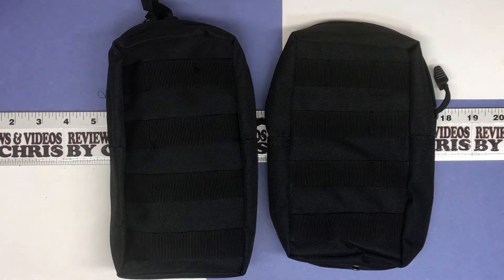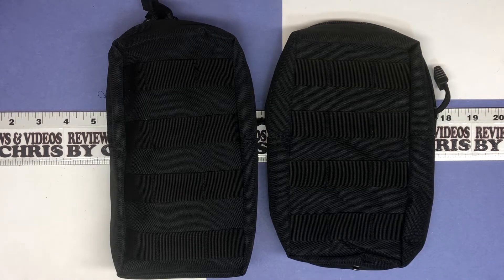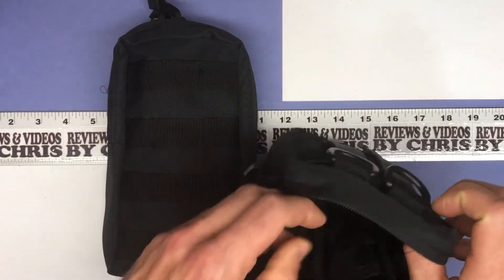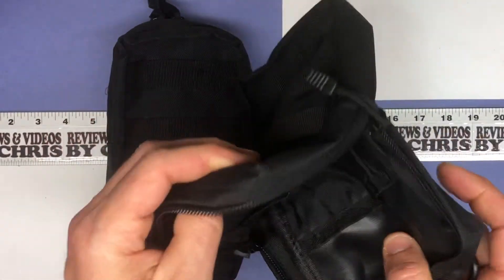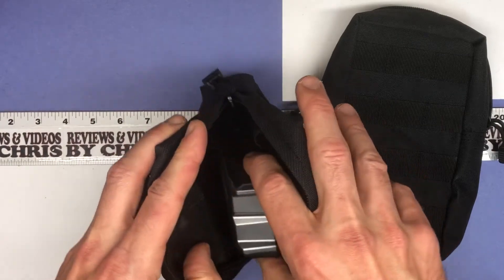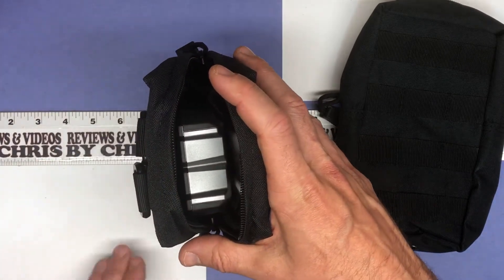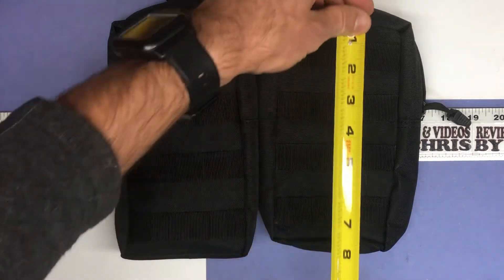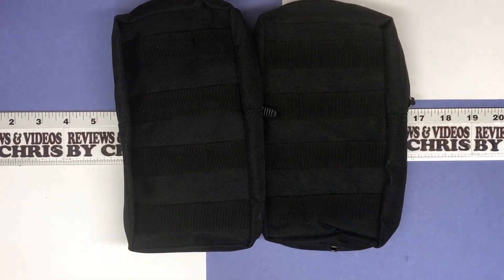Unboxing & Demo - Tacticool 2 Pack Molle Pouches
Tacticool 2 Pack Molle Pouches - Tactical Compact Water-Resistant EDC Pouch
Brand: Tacticool

Brand Tacticool
Material Nylon

One item includes 2 tactical pouches. Made of durable 600D nylon, these utility molle pouches are meant to last for years and provide anti-scraping protection for even the most rugged user and we offer lifetime warranty.

The inside of the tactical molle pouch is lined with waterproof material to ensure its long-term use in a humid environment or that the molle attachment pouch does not decay after flooding. The metal drain hole at the bottle keeps moisture from soaking.

The two vertical straps and the the metal snap on the back allow you to add the military pouch to combat vest, tactical backpack, or other tactical gears as an extra exterior pouch. Size: 8.7"L x 4.9"W x 2.2"T, small bag is with large capacity and there is an internal pocket. This versatile pouch adds a lot of storage for small items that would have been buried in your main pack.

The two-way zippers allow you to quickly zip the edc pouch shut from either both sides or access just one side of the molle pouch without completely opening it. This molle attachment bag is excellent for adding additional storage to your backpack, easy to install and hold whatever is needed, would be a great gift for backpackers.

Lifetime warranty: We stand by the quality of our tactical molle pouches. If you don't like them for any reason, please contact our amazing Customer Service Team and get full refund - no questions asked.